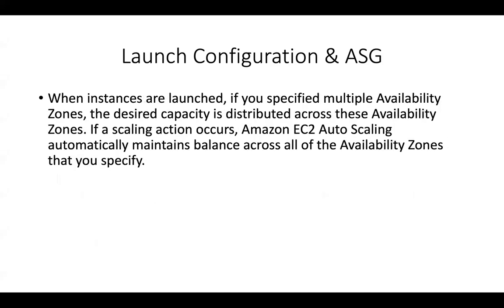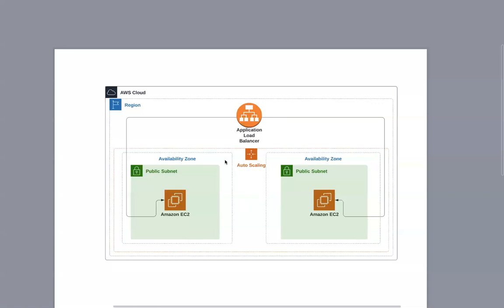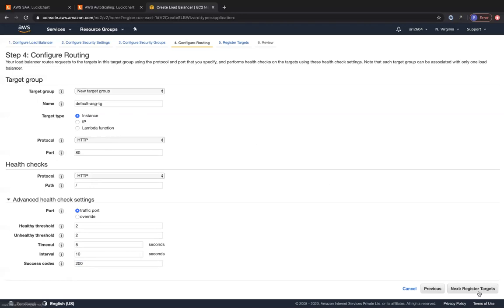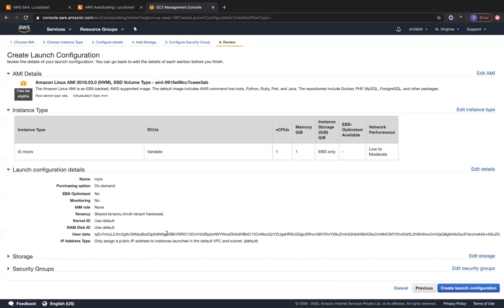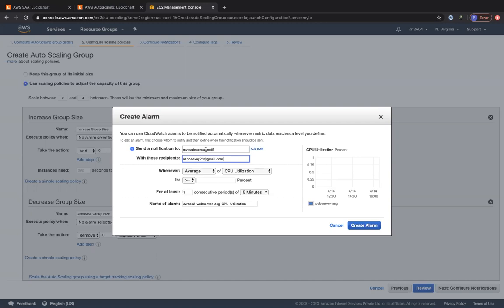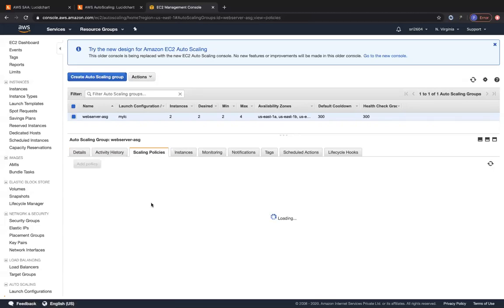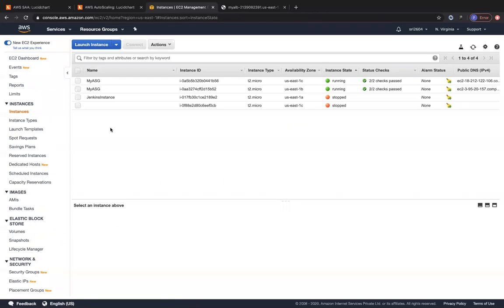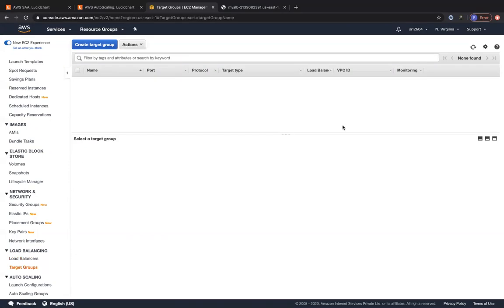Amazon EC2 - AutoScaling & Launch Configuration